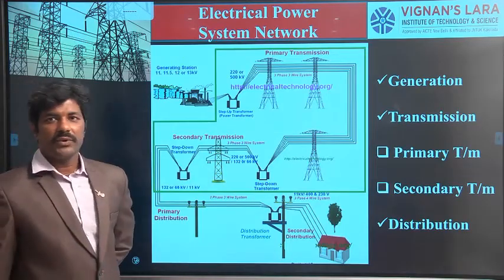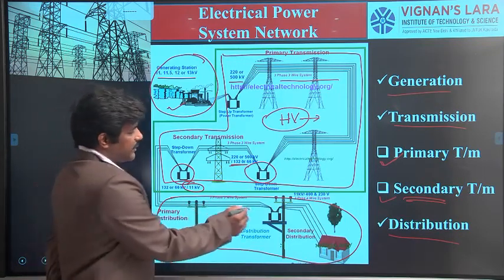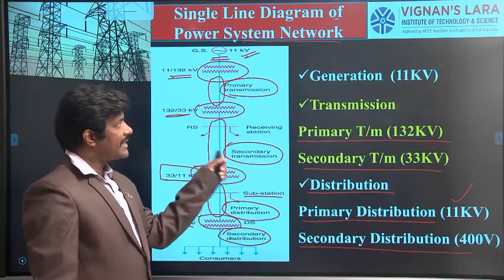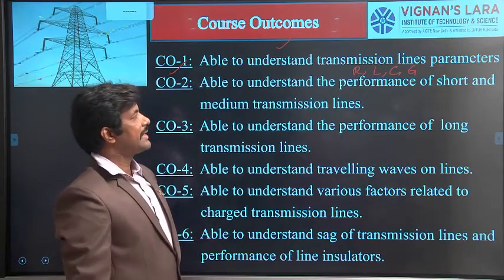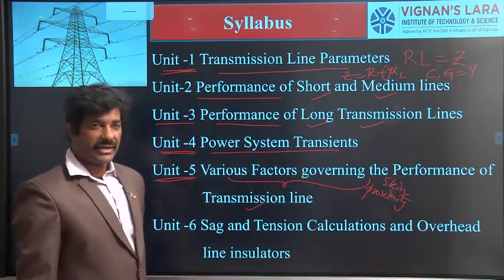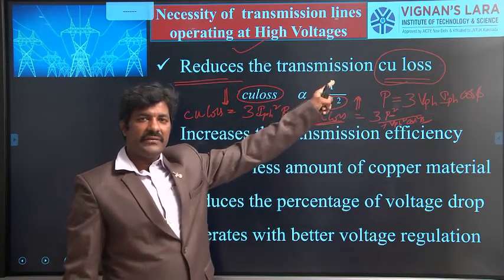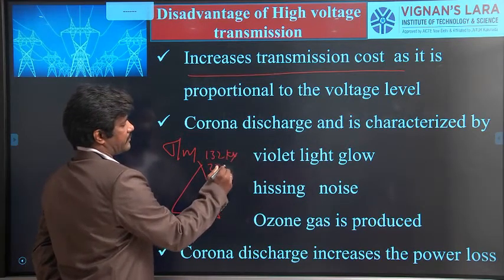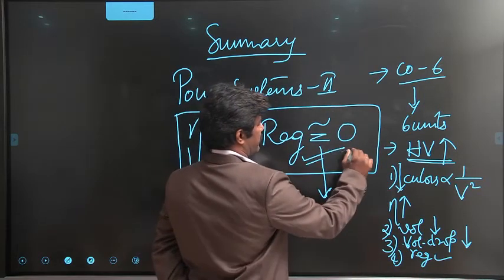UNIT-1 LECTURE 1 Introduction of PS II